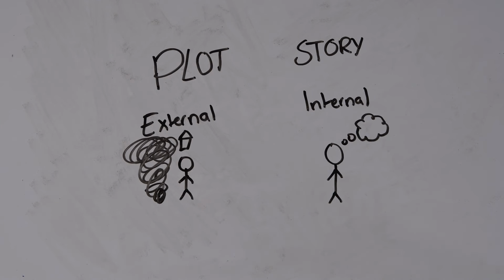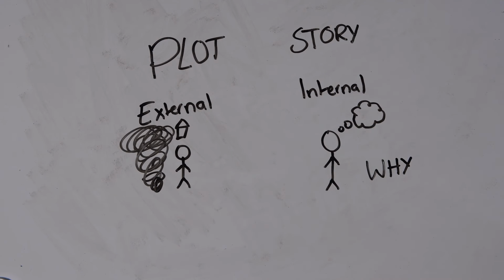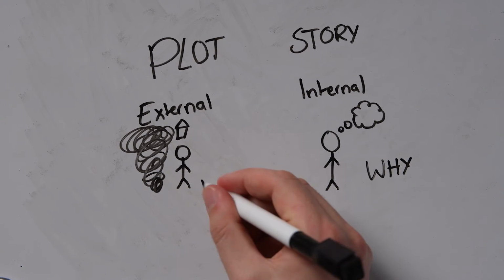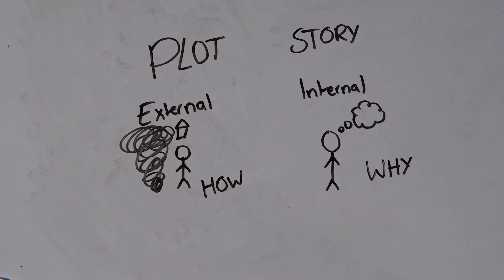Scriptwriting 101: Theoretical Foundations by Corry Raymond | Wedio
Have you been wondering what are the theoretical foundations for scriptwriting?🤓 You can count on Corry for help! Throughout this chapter, he will provide all the information you need to know.☺️

Your instructor Corry Raymond is a director, videographer, scriptwriter, and filmmaker in London.

Watch Corry's ultimate guide or read more on our blog on Wedio Academy🎓